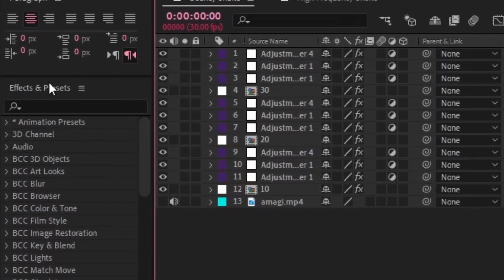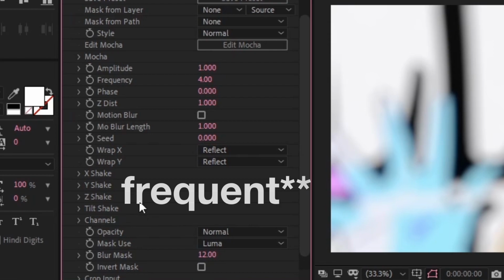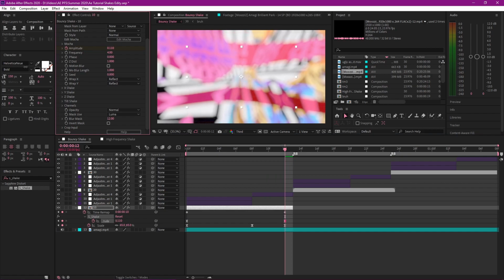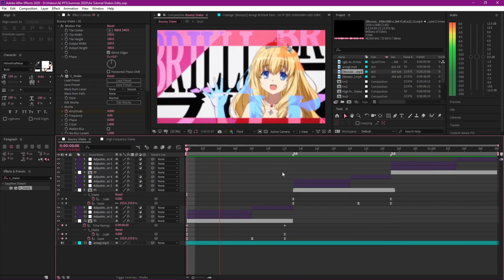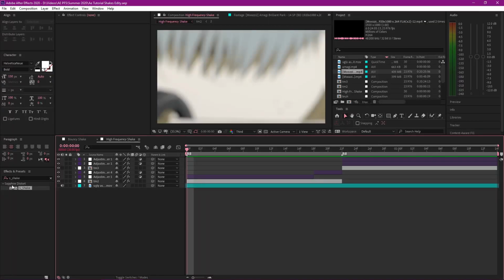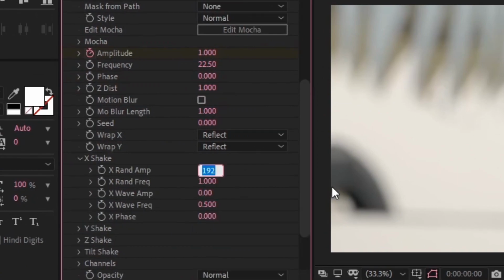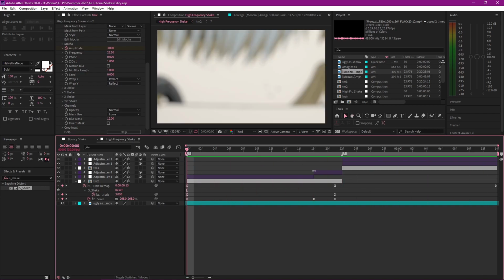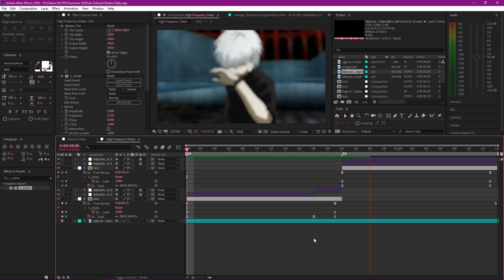After Effects AMV Tutorial - How To Use S_Shake in Scale Edits (Beginners)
Payhip (Where the Free Project File is)